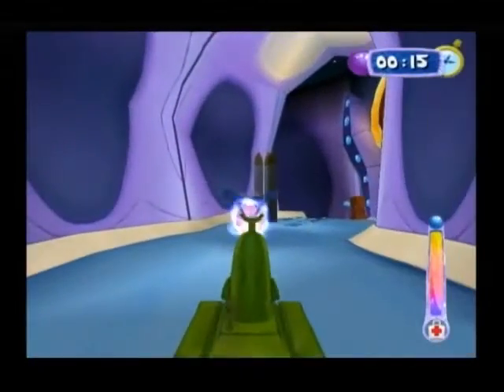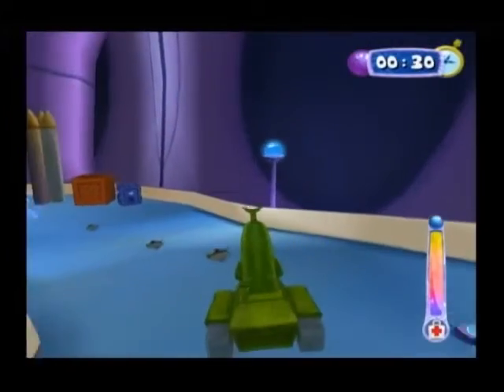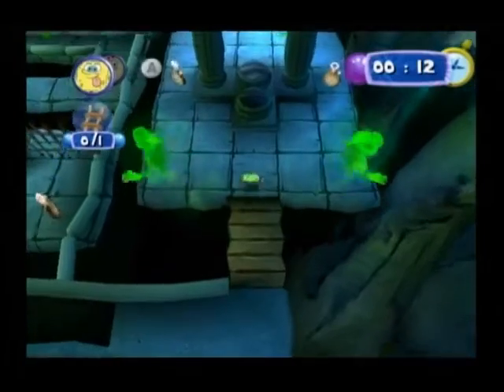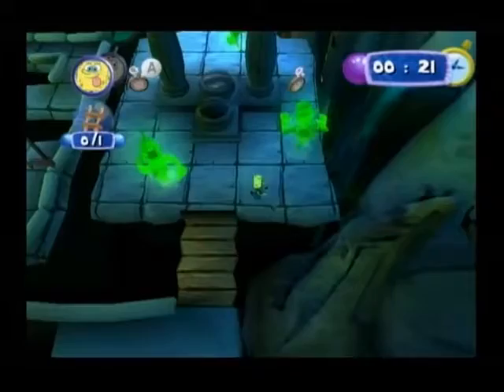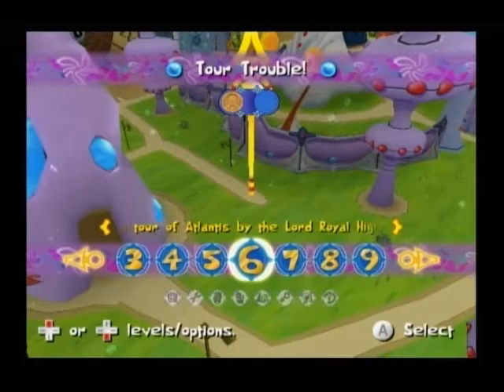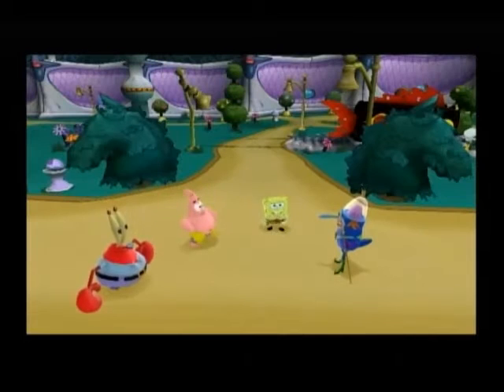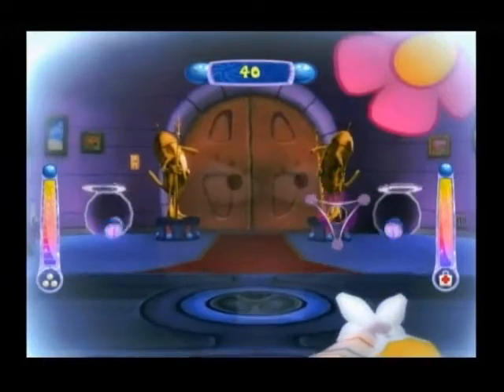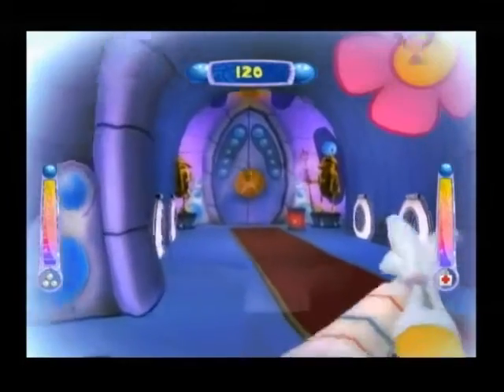Spongebob's Atlantis Squarepantis Enemy Review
In this video I will be reviewing every enemy that you encounter in Atlantis.